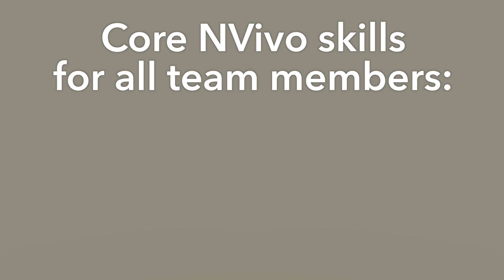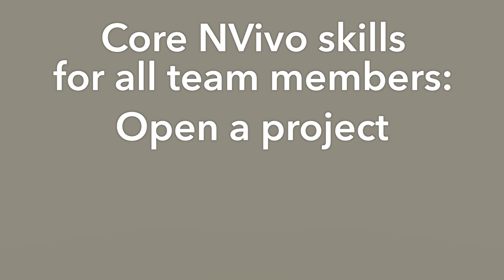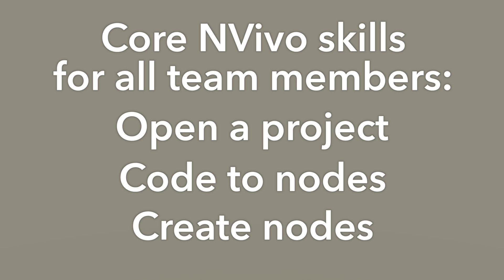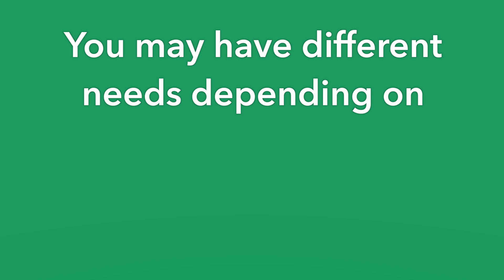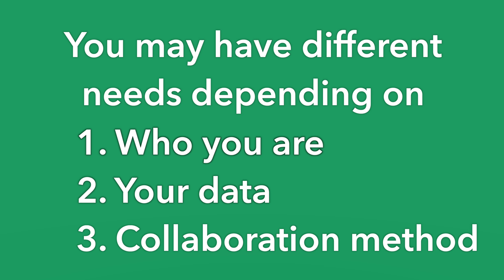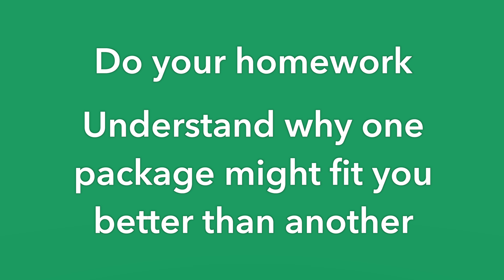Final Tips for Teamwork in NVivo: Qualitative Research Methods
Noelle Wyman Roth of Duke University answers common questions about working with NVivo to help you in your qualitative data research and analysis, particularly when working in a project team. In this video, she covers questions like:
       (0:05)  What’s the best way to train people new to NVivo?
       (0:52)  Is NVivo worth the trouble for team projects?
       (2:35)  Why do you use NVivo, Noelle?